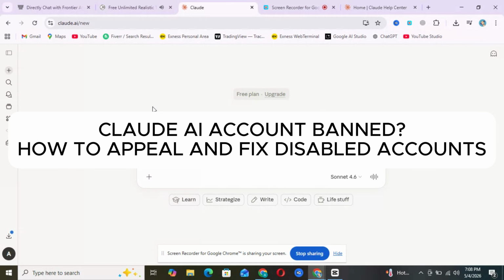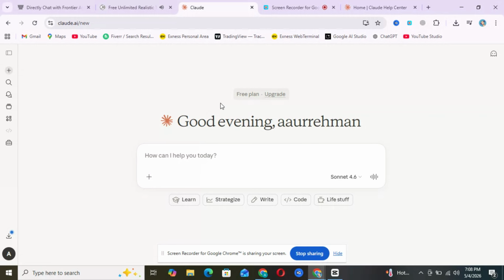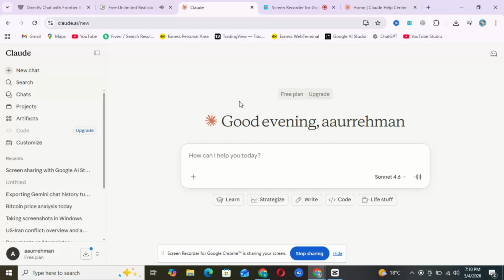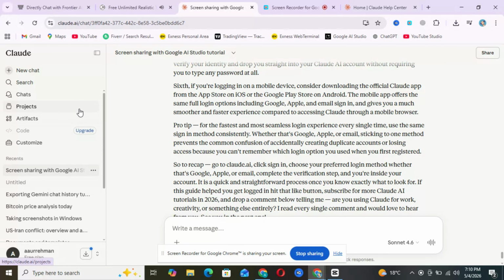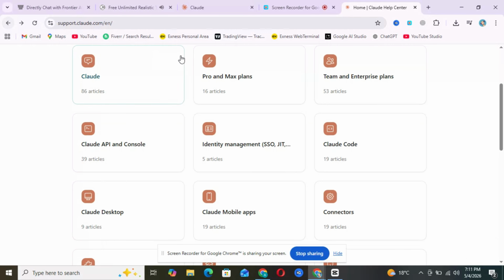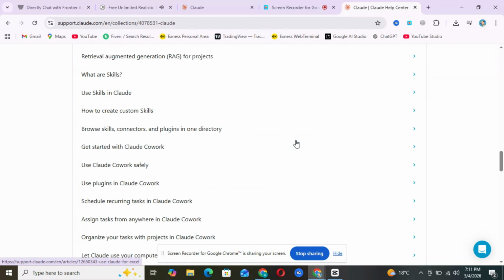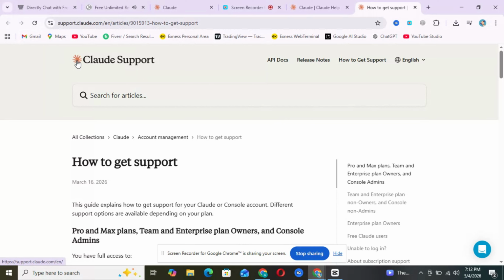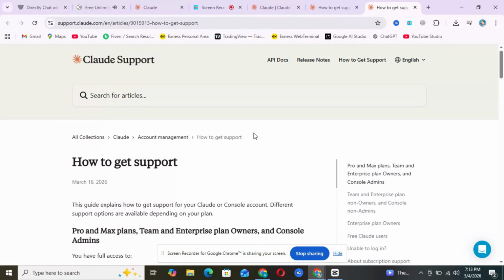Cloude AI ACCOUNT BANNED HOW TO Fix Cloude AI DISABLED ACCOUNT STEP BY STEP GUIED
"CLOUDE AI ACCOUNT BANNED HOW TO FIXCLUDE AI  DISABLED ACCOUNT STEP BY STEP GUIED